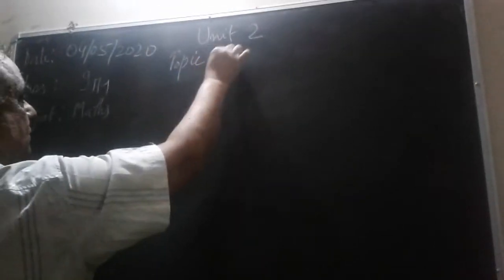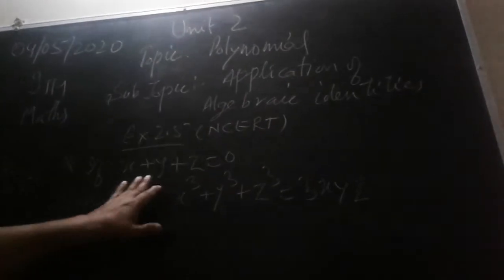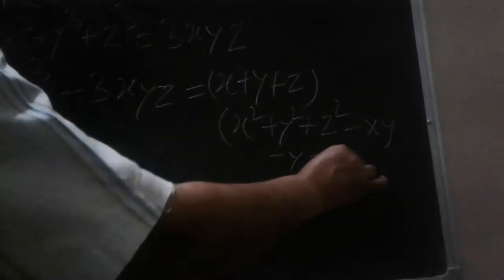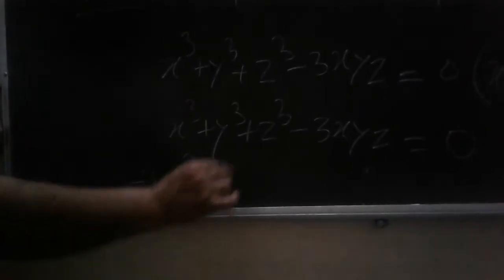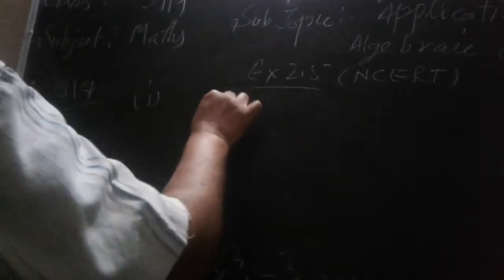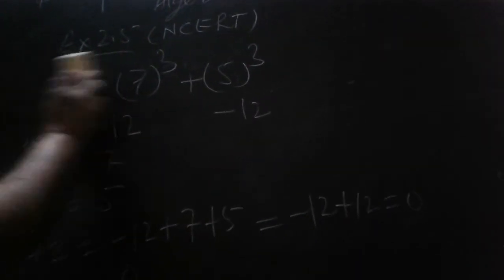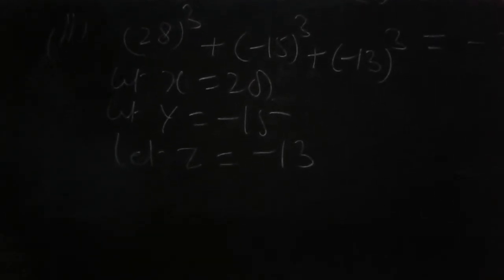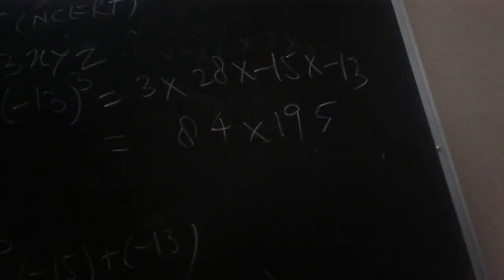Video class 9th Maths Dated 04.05.2020(1)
Unit 2-Polynomial, Application of algebraic identities